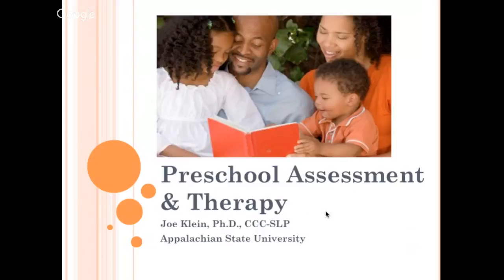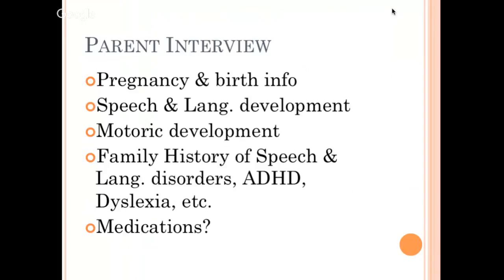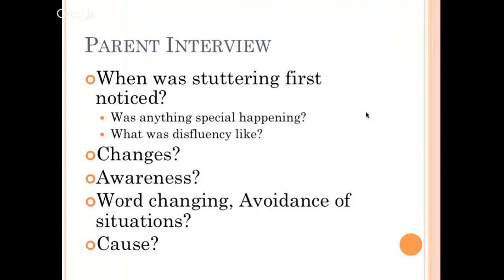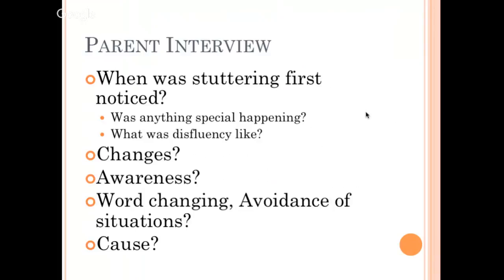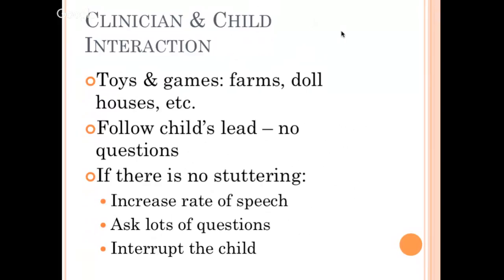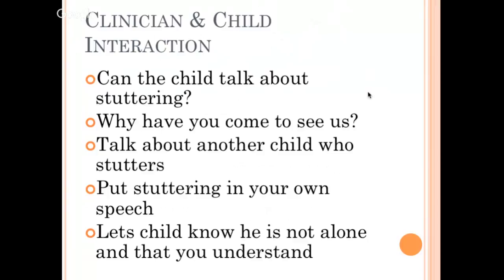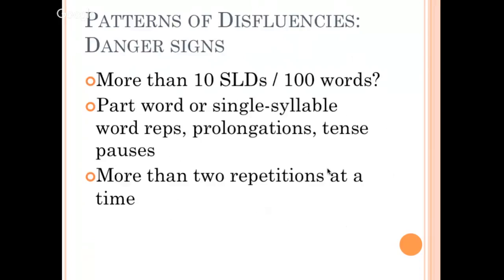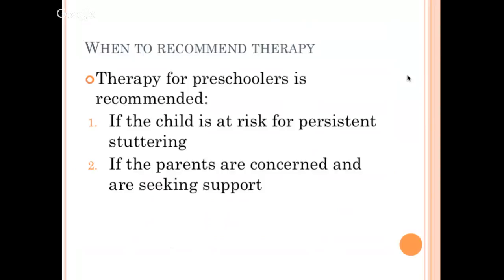Preschool Stuttering Assessment